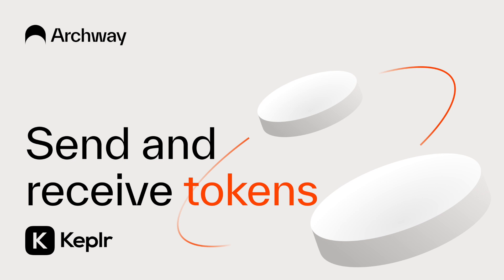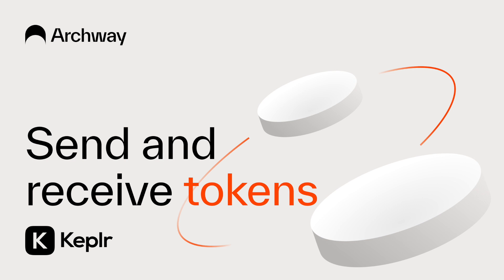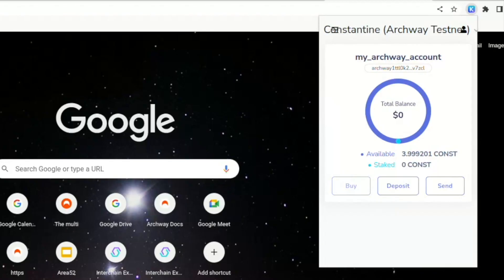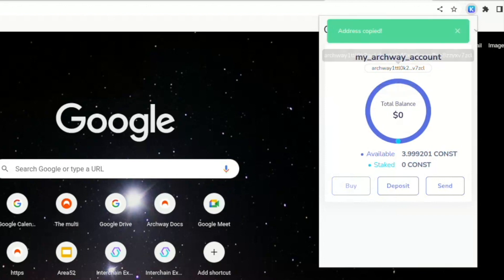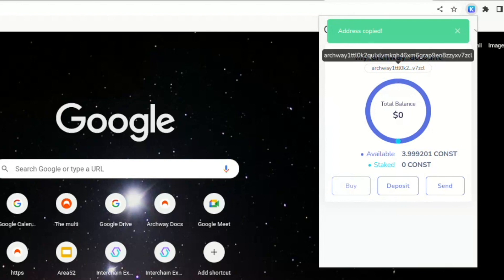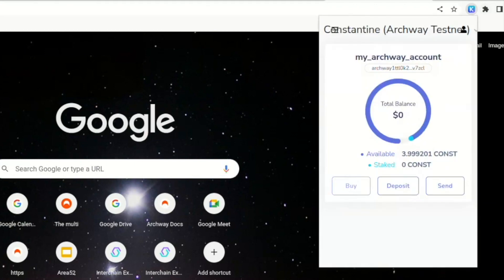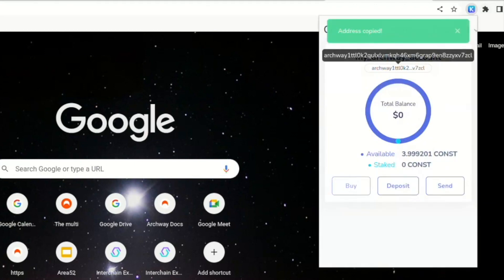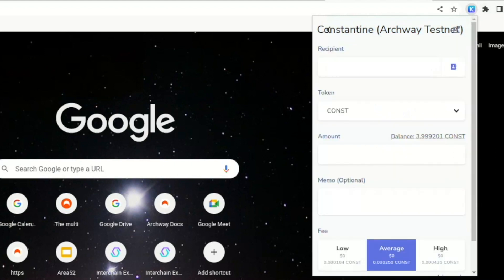How to send and receive tokens with Keplr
In this tutorial, we learn how to send and receive tokens via the Keplr Wallet.

TIMESTAMPS
00:00 Introduction
00:25 Copy your Cosmos address
00:48 Sending tokens
01:58 Get your Cosmos address QR code